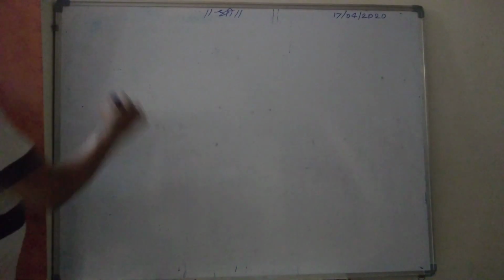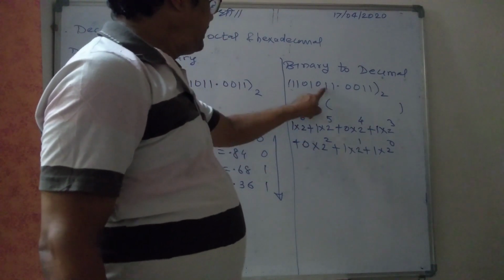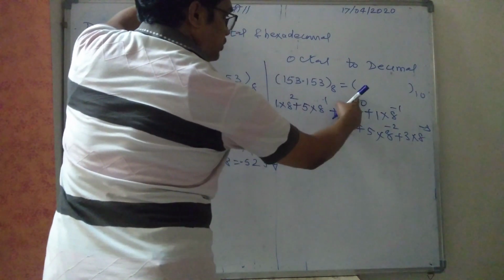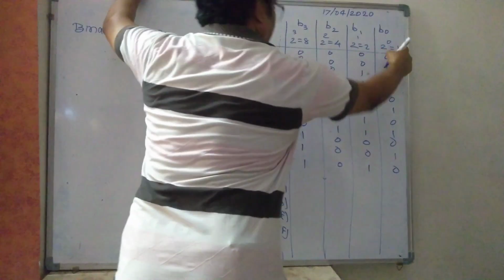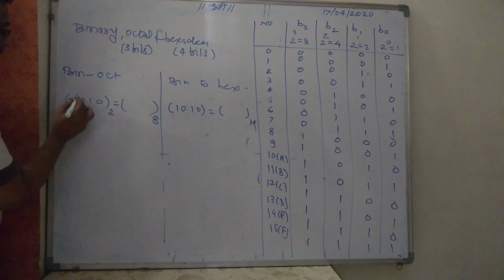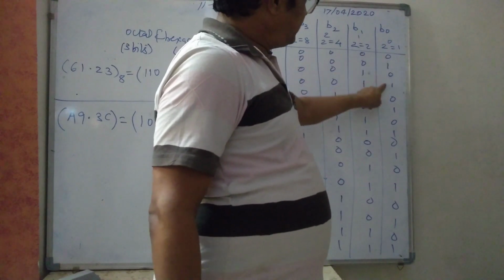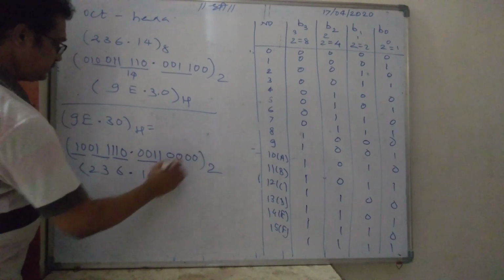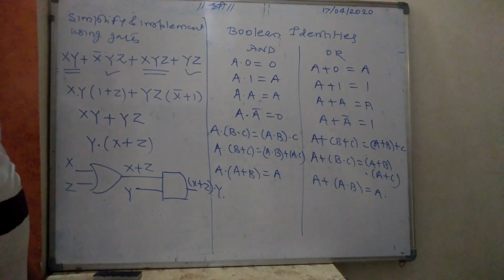Unit 5 (BEEE) Conversion of number system and implementation of boolean equation.